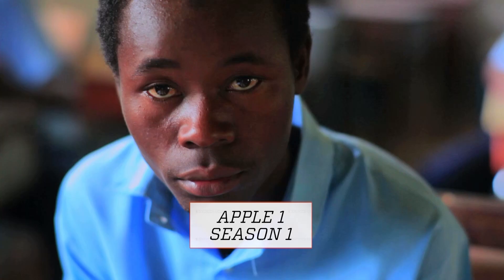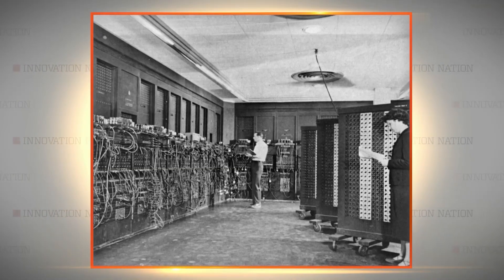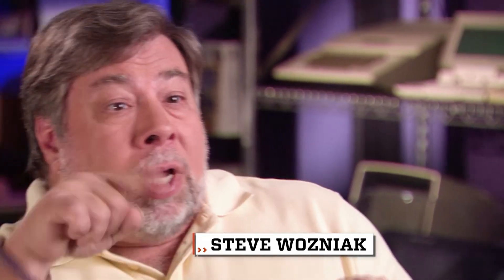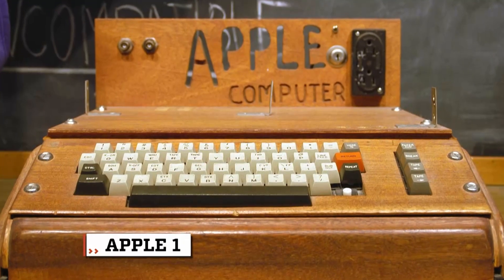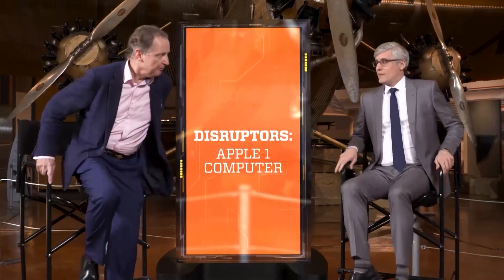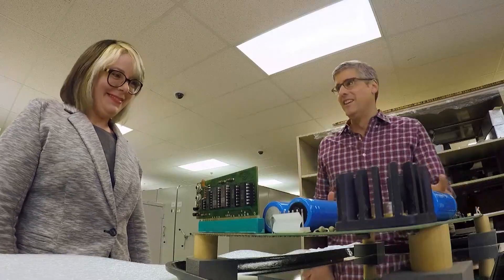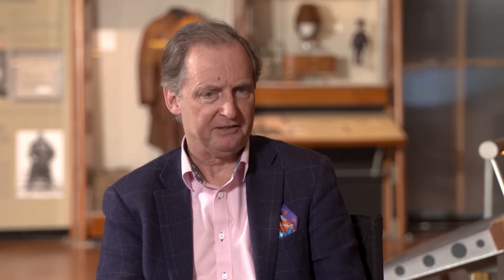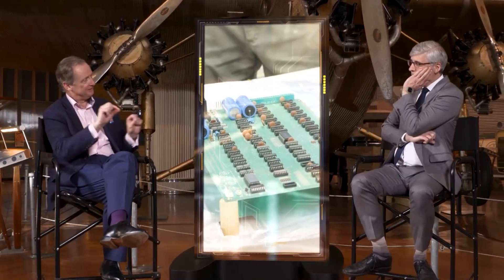How the Apple 1 Shook Up Personal Computing | The Henry Ford’s Innovation Nation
On this segment of The Henry Ford’s Innovation Nation, Mo Rocca meets with Marc Greuther, Chief Curator at The Henry Ford, to learn more about the most disruptive circuit board.